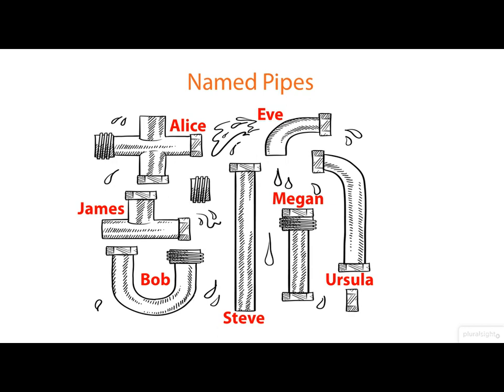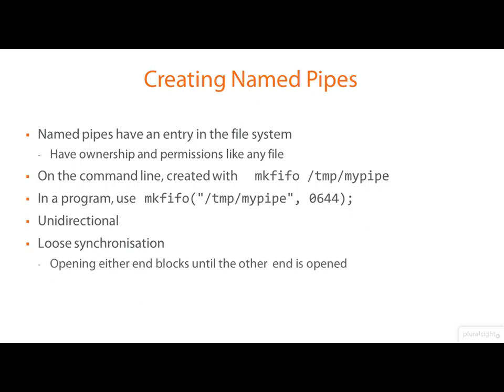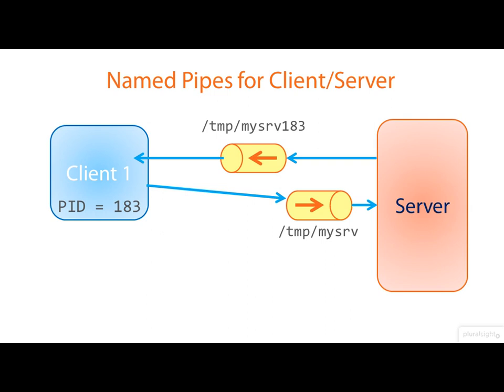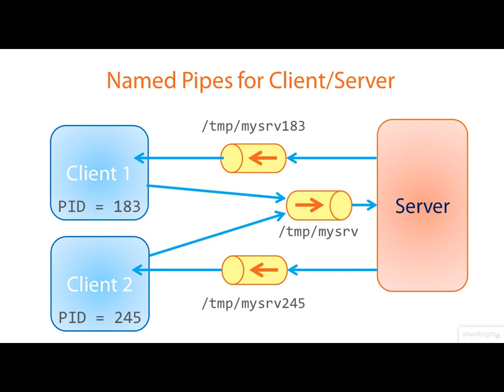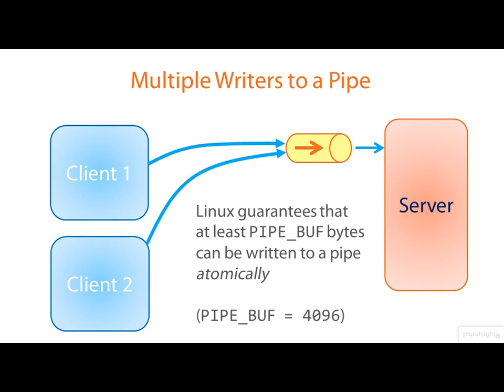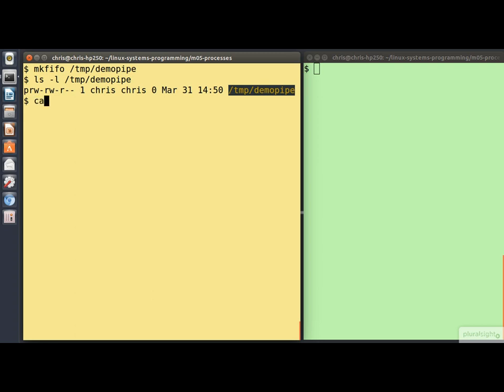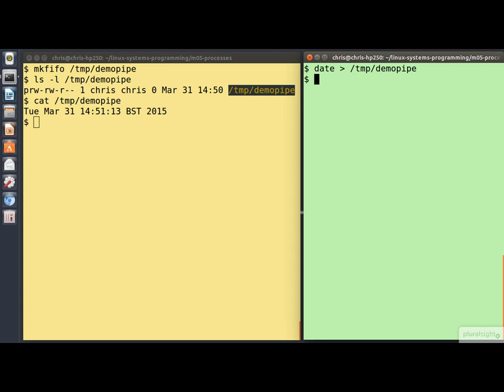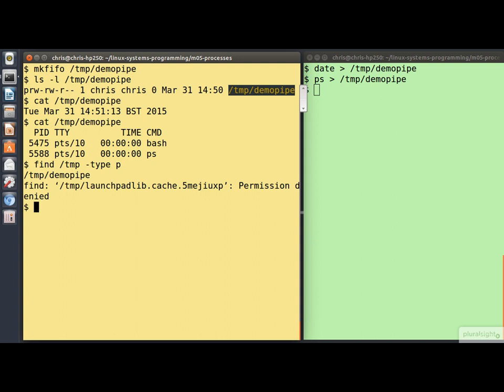05 07 Pipes in Linux System and Programming Unnamed Pipes